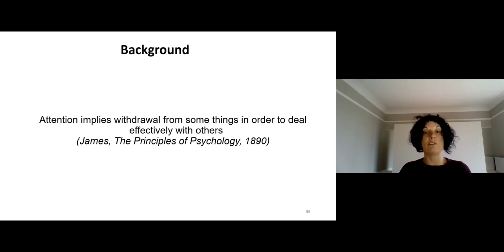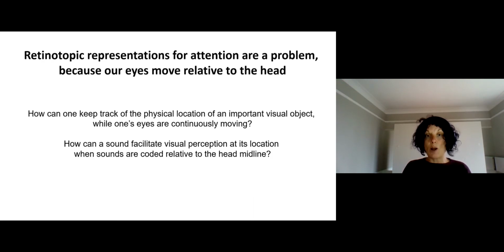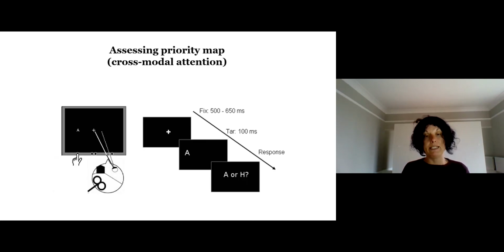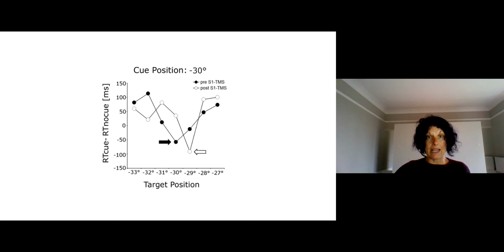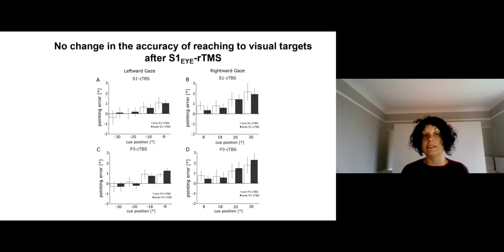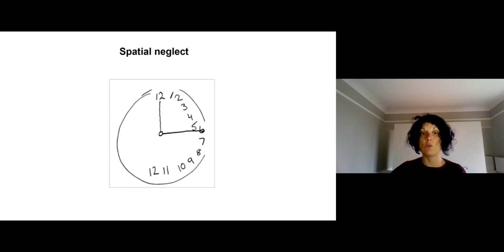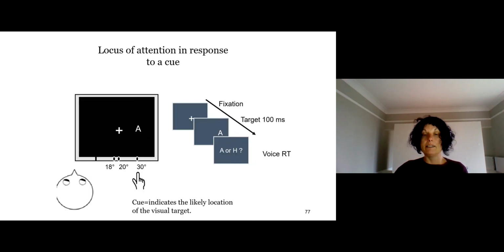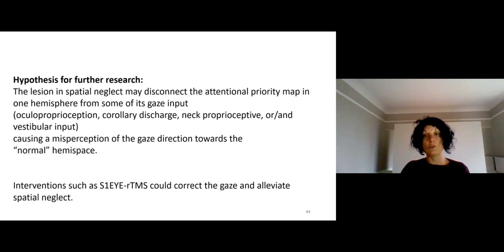Ocular Proprioception and Attention (Part 3. Attention)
Lecture by Dr Daniela Balslev
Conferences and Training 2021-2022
International Society of Proprioceptive Disorders